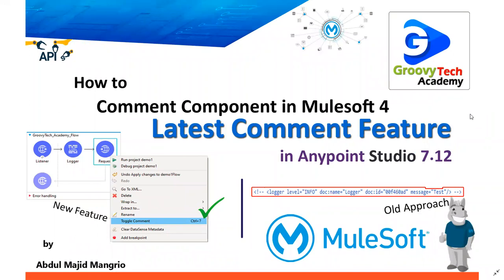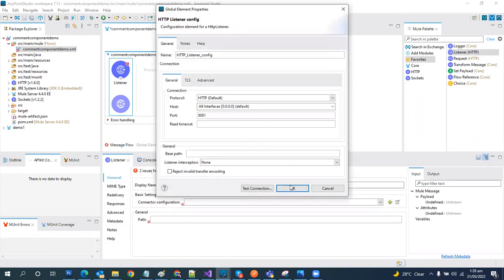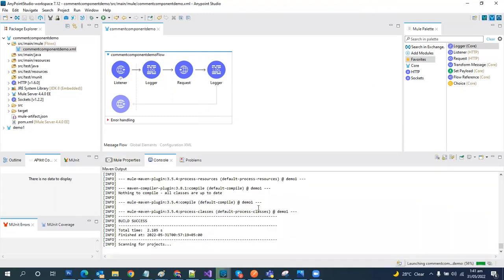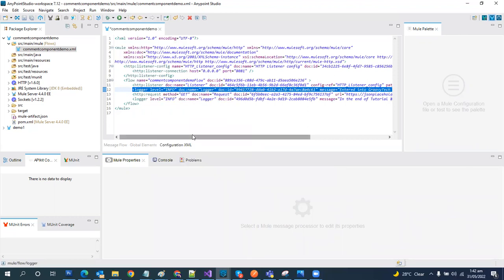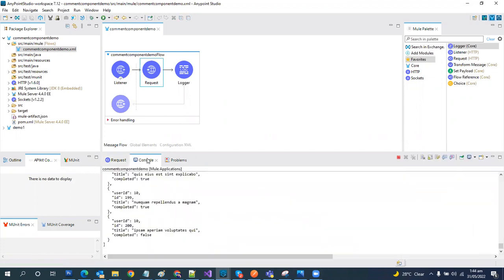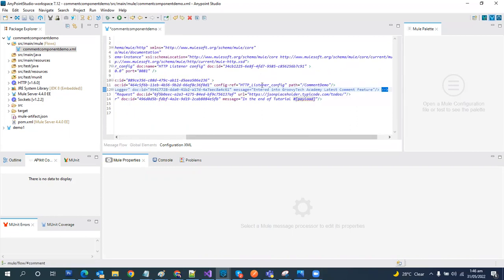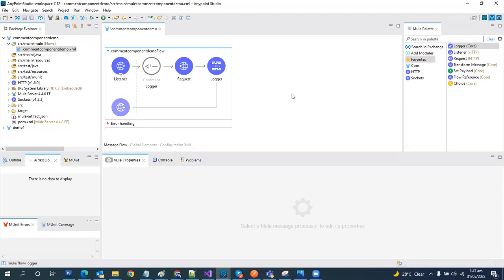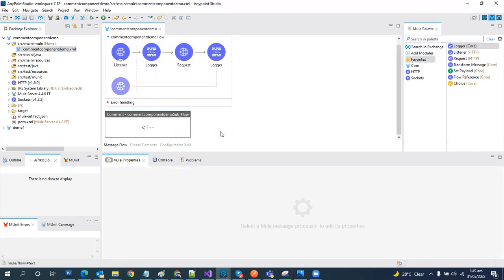How to Comment Component | Latest Comment Feature | AnyPoint Studio 7.12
In this video , you will see how to Latest Comment In AnyPoint Studio 7.12 and also previous approach in Mule4. If you need any help regarding Commenting Components.
please post your query in the comment box.
These videos will be a boost for beginners .
Thanks!